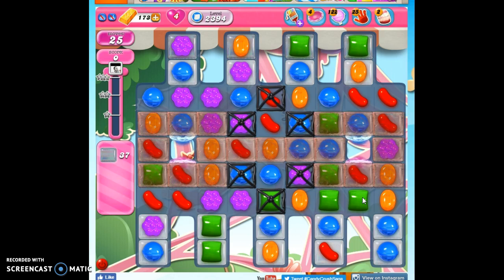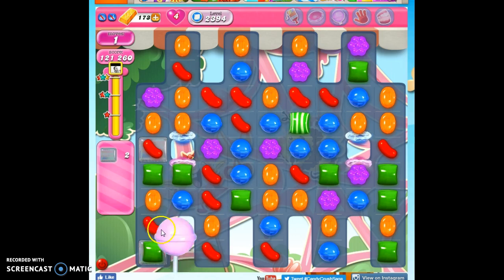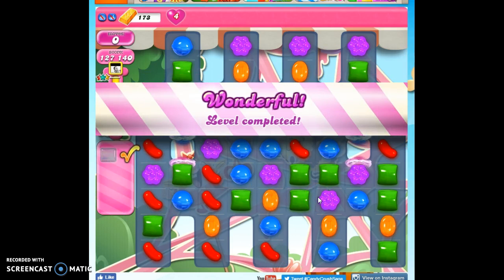Candy Crush Level 2394 help w/audio tips, hints, tricks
with help for Candy Crush Level 2394, playthrough with audio, 3 stars, 2 boosters.